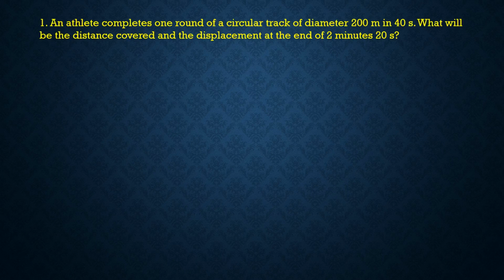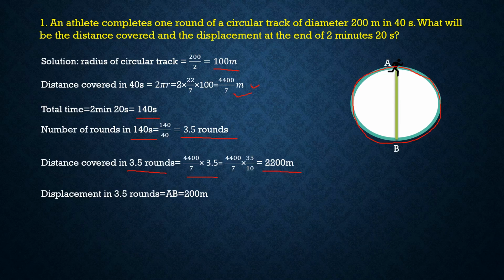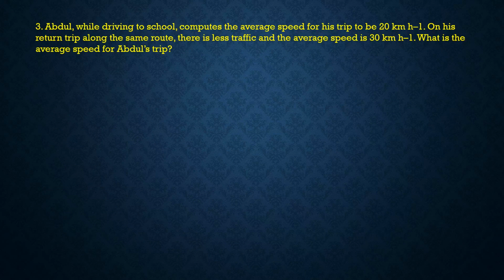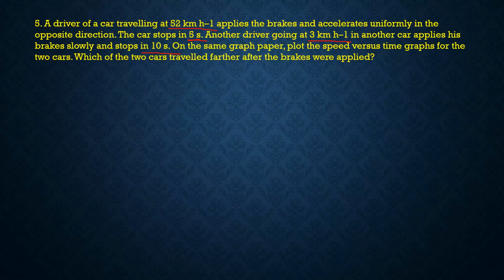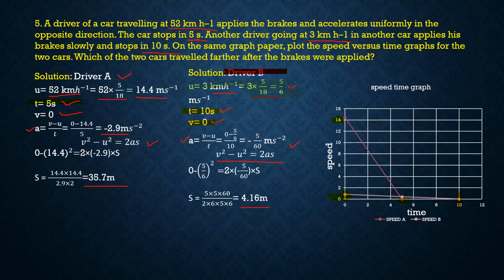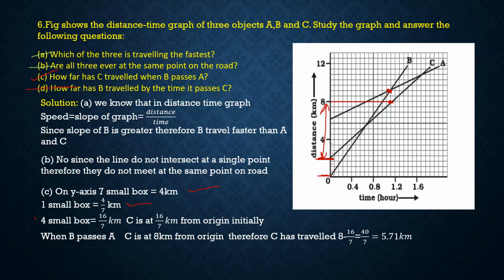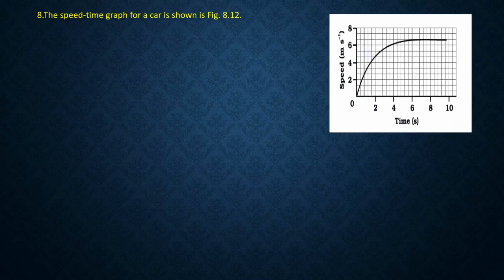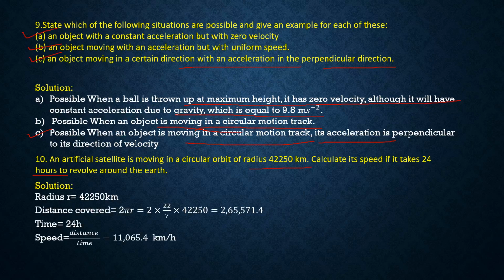motion class 9 ncert exercise solution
solution ncert exercise motion class 9